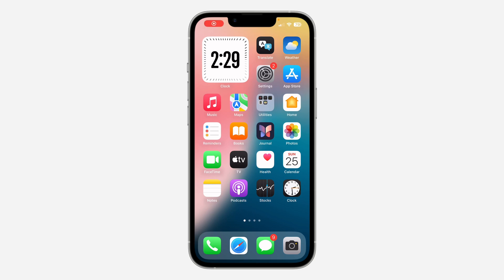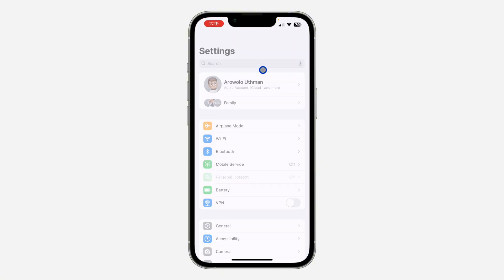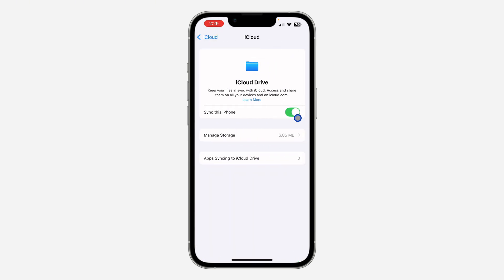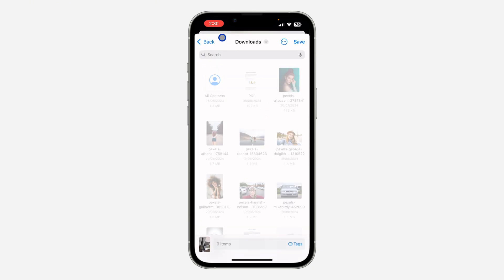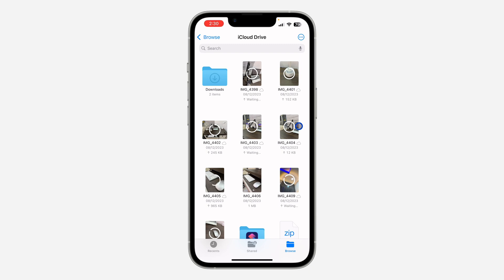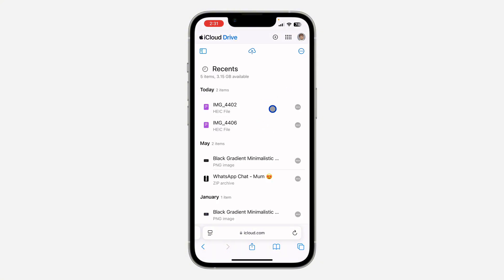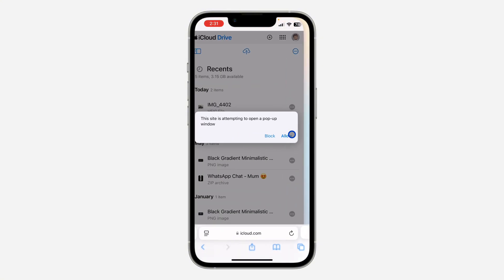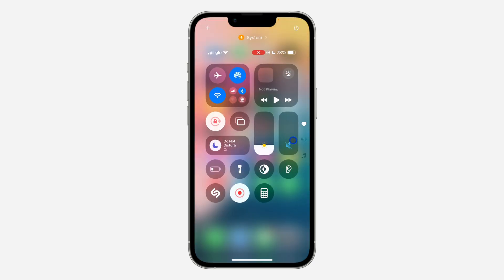How to Backup Only Selected Photos on iPhone to iCloud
In this video, we'll guide you on how to back up only selected photos from your iPhone to iCloud. Learn how to manage your iCloud storage effectively by choosing specific photos to back up, rather than syncing your entire library. Follow our step-by-step instructions to save space and keep your most important memories secure.